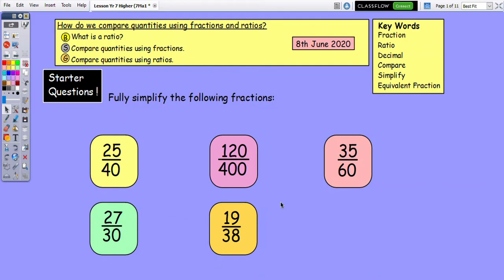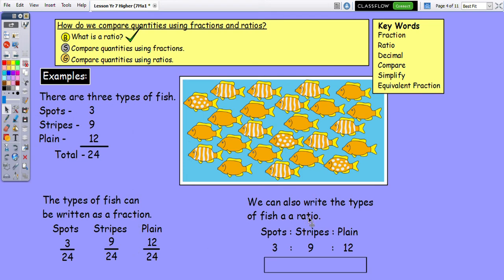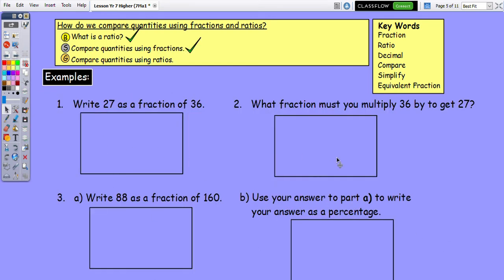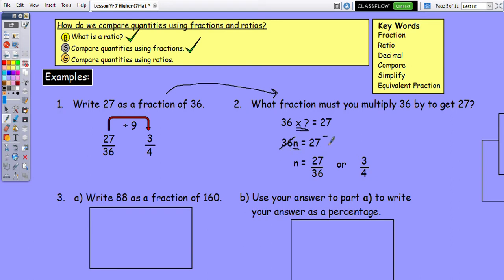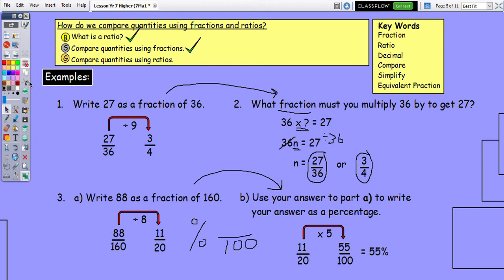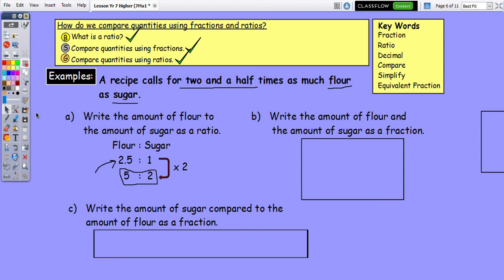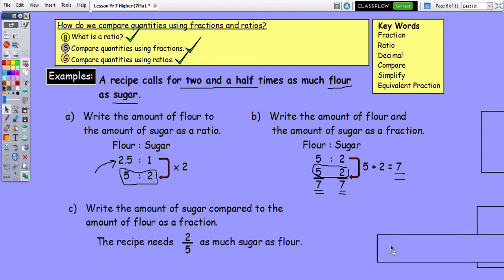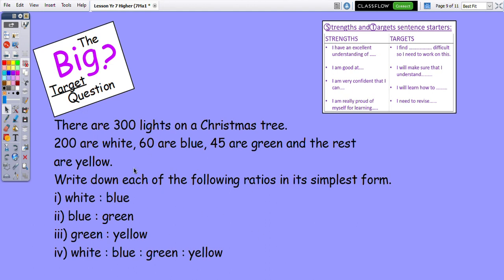Yr 7 Higher Compare Quantities using Fractions and Ratios